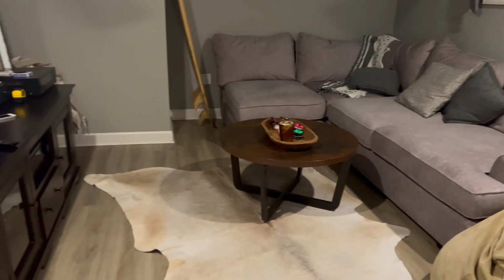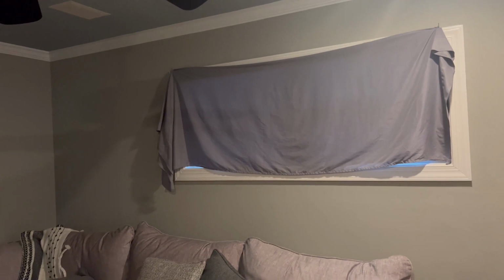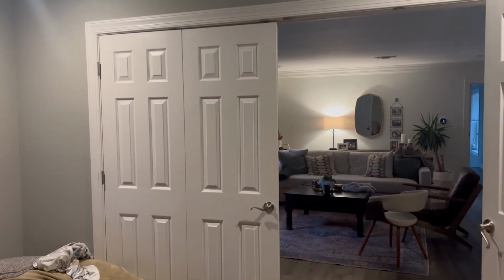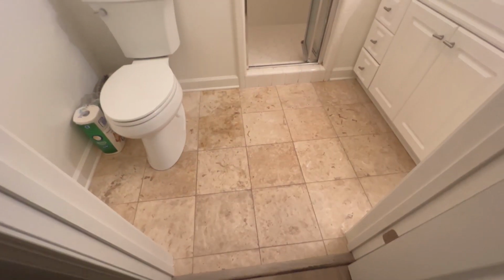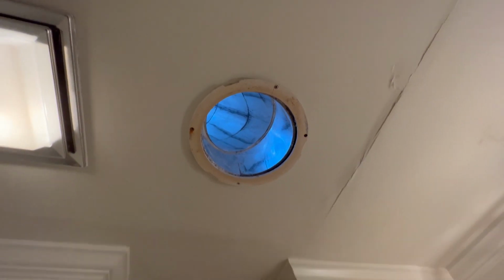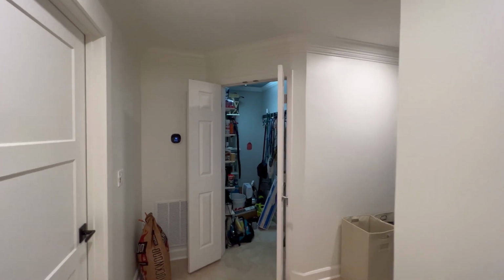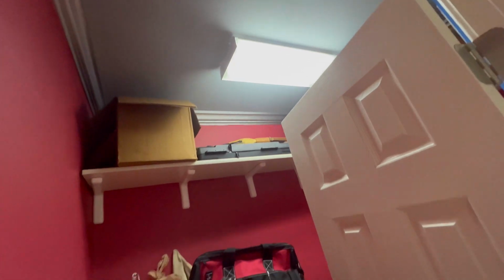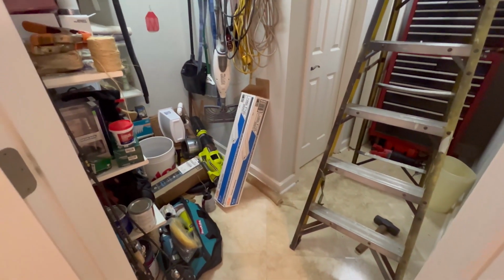Make a new year resolution to increase your home value with these home improvement ideas!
Happy New Year! I'm challenging you to make some home improvement resolutions. Follow me through my home makeover resolutions for pro tips and tricks of the trade to add more value to your home.

Jen~
I am a full-time Real Estate Agent and long-time local in Destin, FL.  I love where I live and I love what I do.  My biggest joy is helping others attain the working-living beach lifestyle that I have grown up with.  I am a mother to a great kid, a wife to an amazing husband, and we all co-parent Rocco, a fluffy Golden Doodle.

Steph~
I sell Destin Florida real estate and I love what I do.  As a Texas native, I fell in love with this area after moving here with my husband's military career. We are now permanent residents and locals on the Emerald Coast.  I have two super active kids and one fur baby that we all love a little too much!

Check out to get some more great information below!

Thank you to everyone who watches, comments, likes, and subscribes!